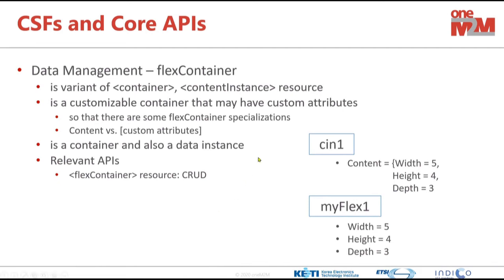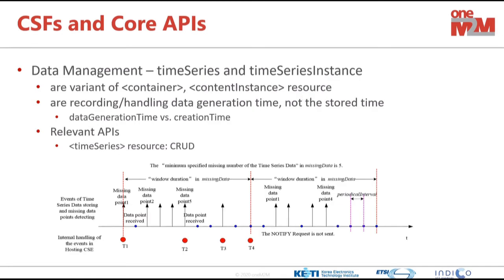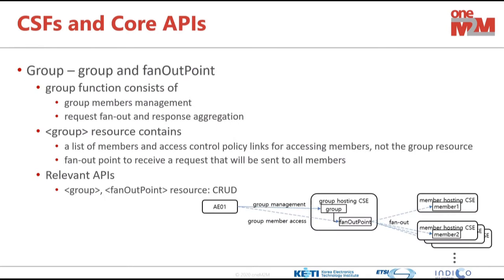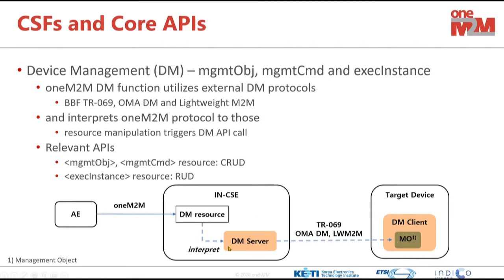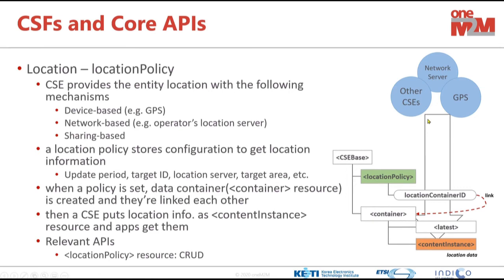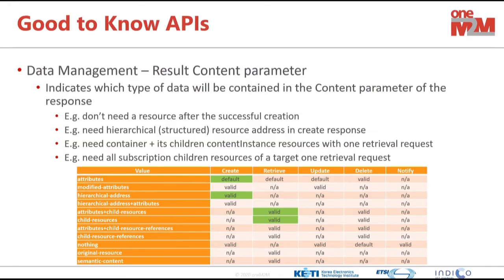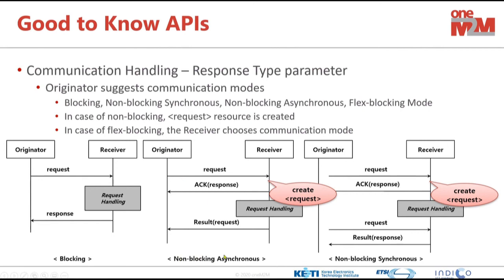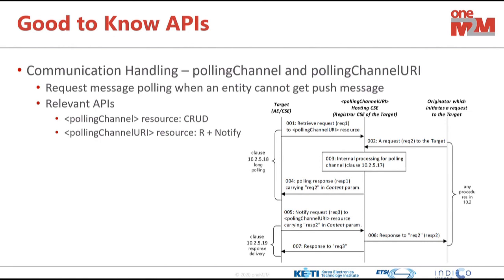oneM2M Tutorial 2/14 : API and protocol (Continued)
This second tutorial video provides an overview of oneM2M Architecture, its Common Services Functions (CSF) and Core Application Programming Interfaces (API), as well as other good-to-know APIs.